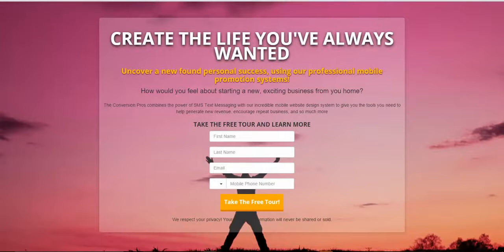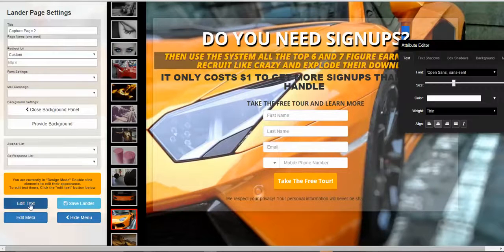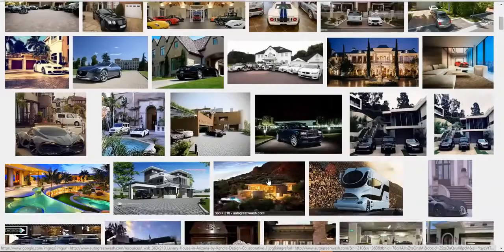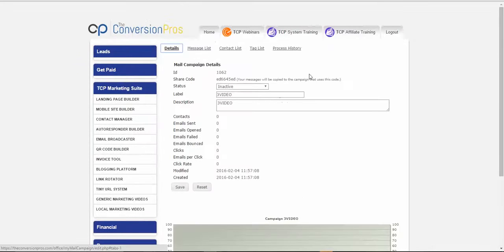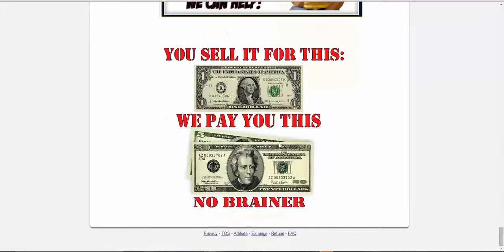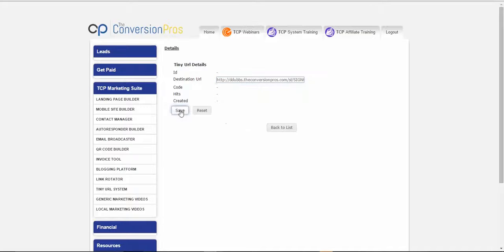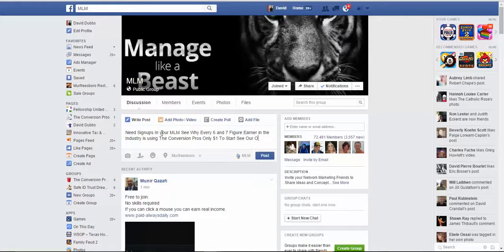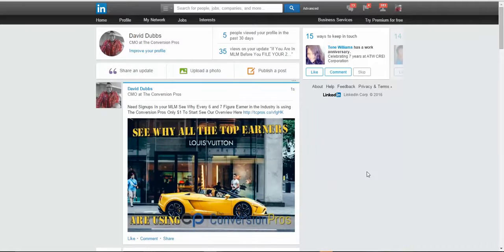How To Market the Conversion Pros